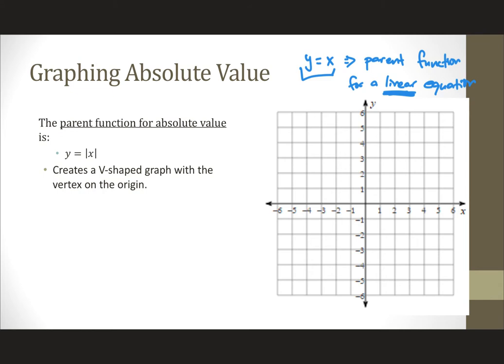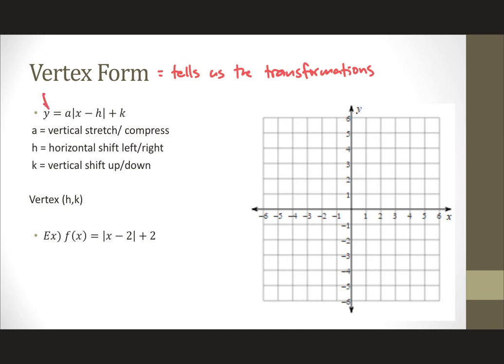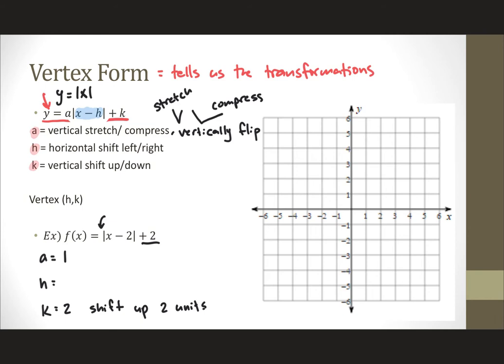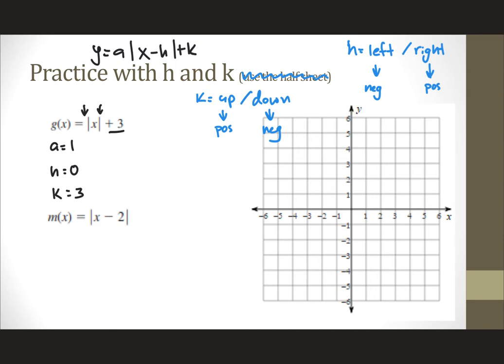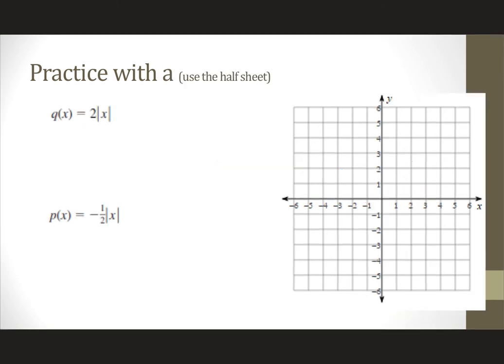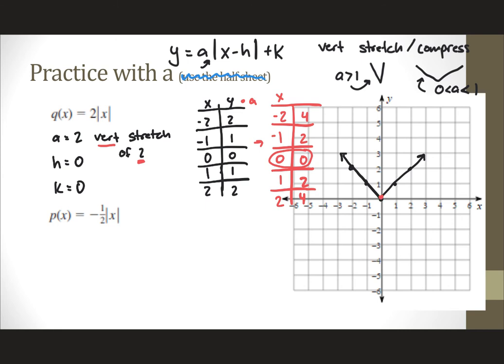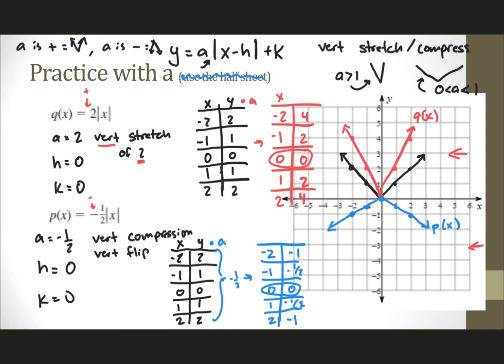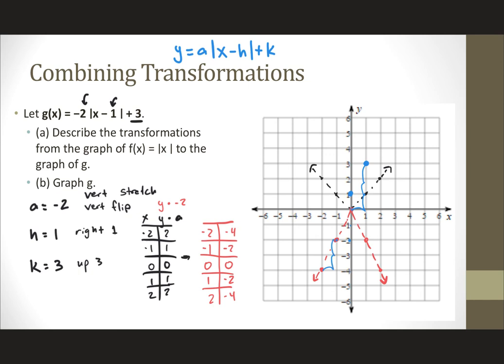graphing absolute value notes